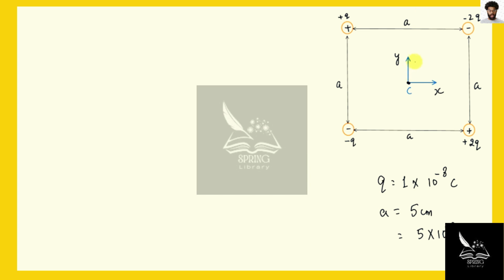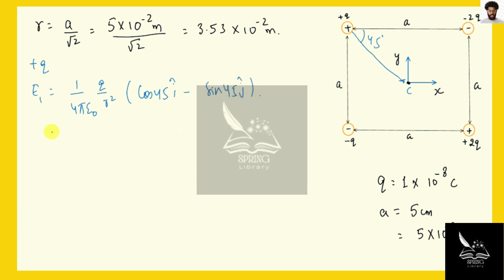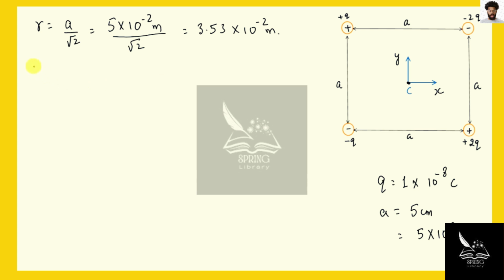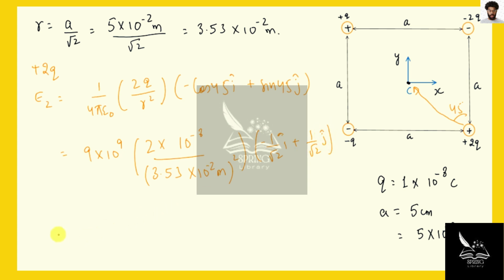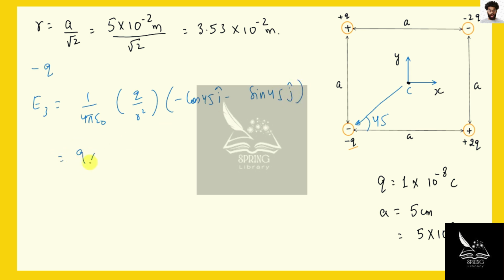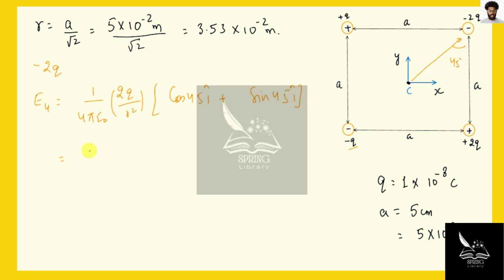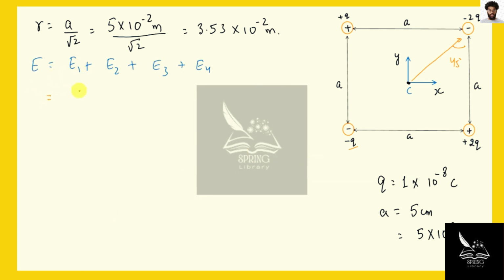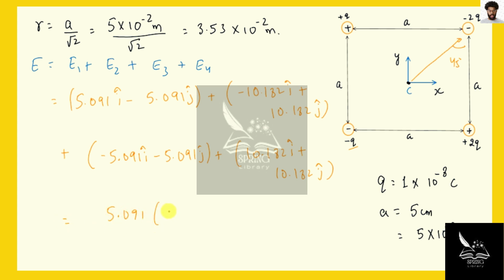[Physics] What are the magnitude and direction of the electric field at the center of the square of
[Physics] What are the magnitude and direction of the electric field at the center of the square of Fig.   if   and  itw Fig.   Problem